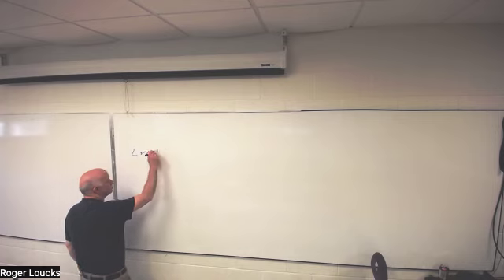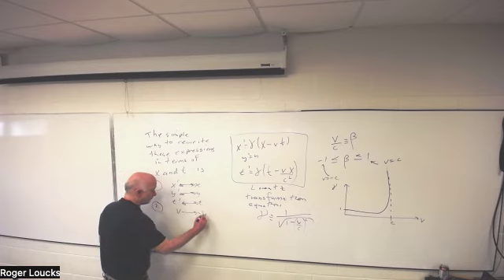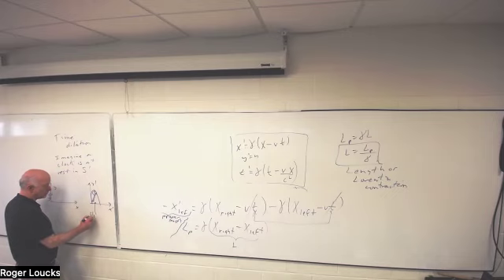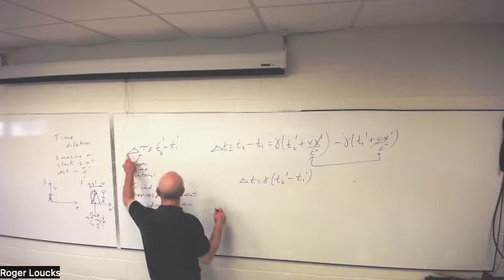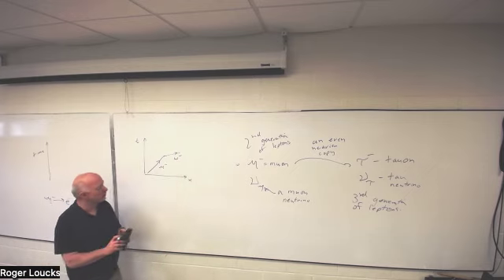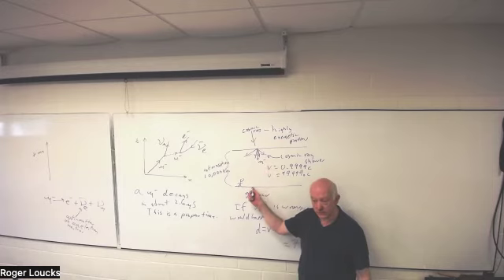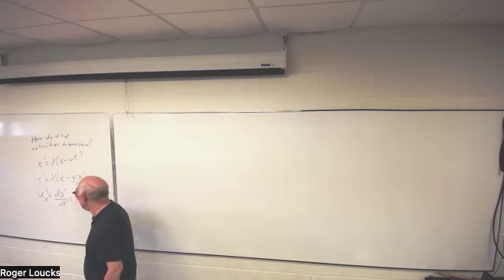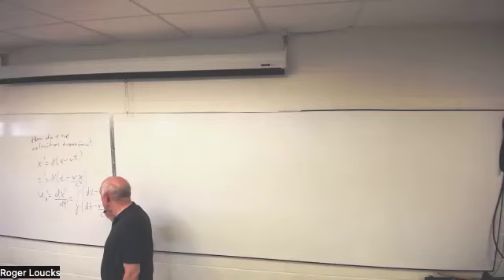Modern Phyiscs June 18